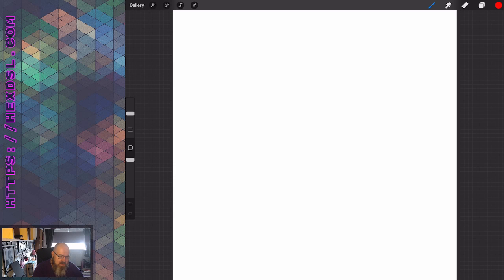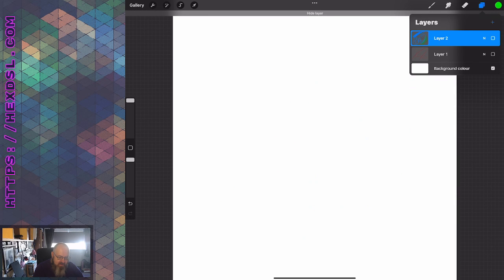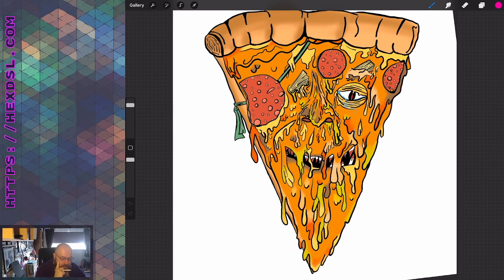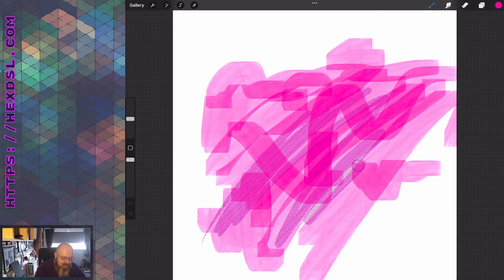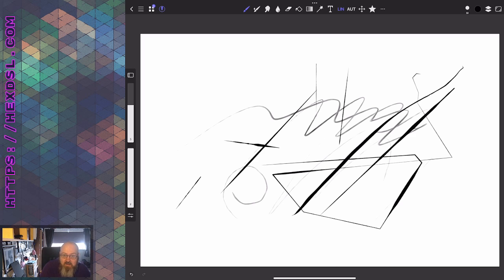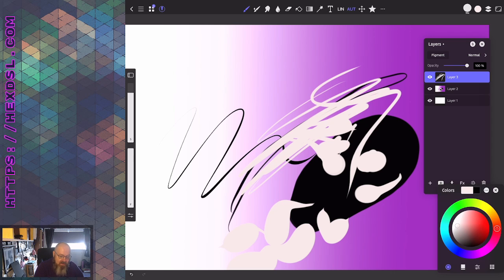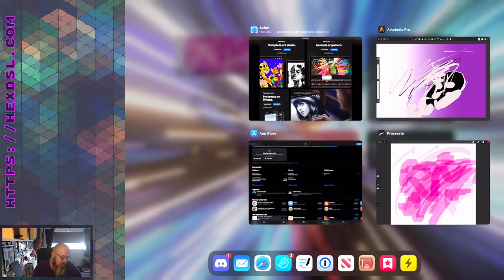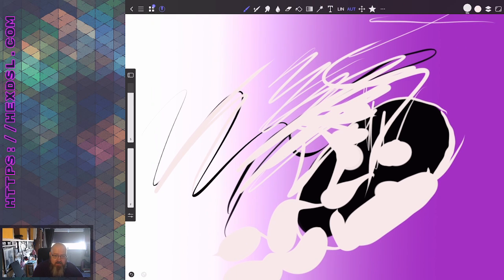iPad Art: Art Studio Pro, I like it better than Procreate (gasp)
💾 Hardware: M2 MacBook Air with 16GB RAM and 1TB Storage.

💥 Stuff 💥
⚠️ I aim my content at adults. This is a channel for a mature audience.
⚠️ This channel does not take paid promos!